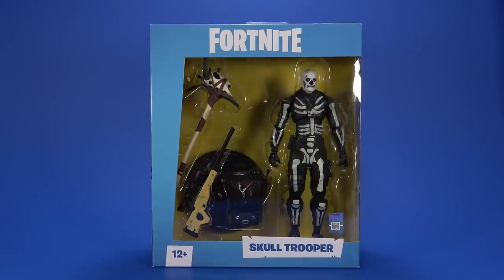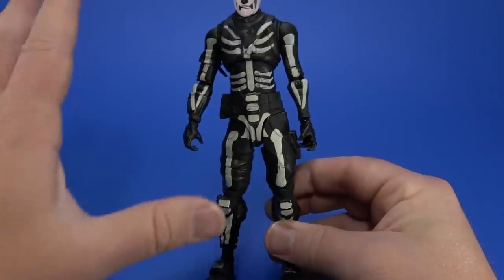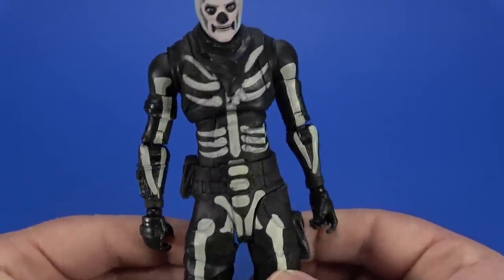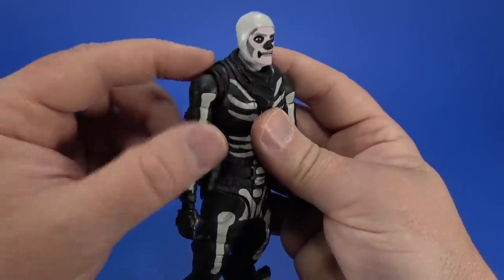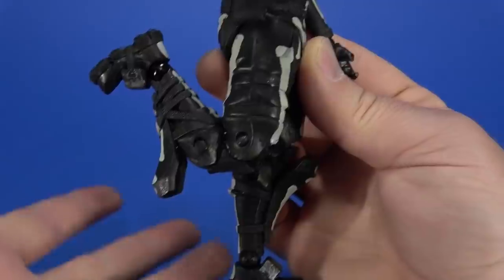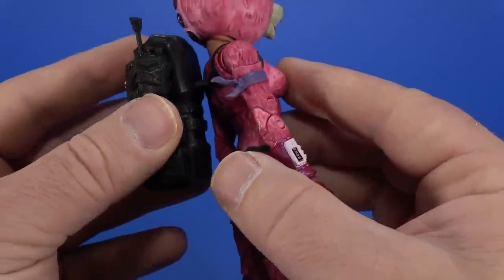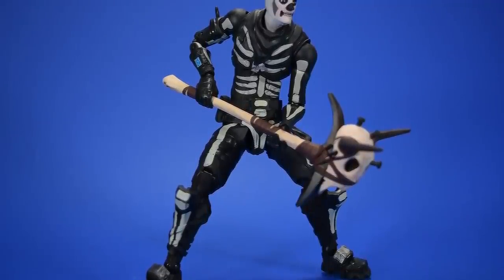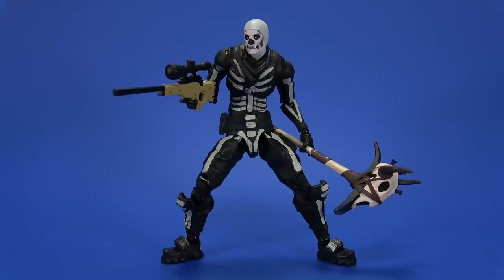Fortnite Skull Trooper McFarlane Toys Action Figure Review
McFarlane Toys impressed me so much with the Fortnite Cuddle Team Leader that I couldn't resist hunting down the Skull Trooper. Now this has me so ready for Black Knight and Raptor that I can't contain myself. For a property I don't care about. Good toys are good toys!